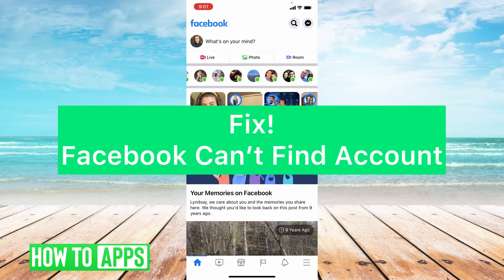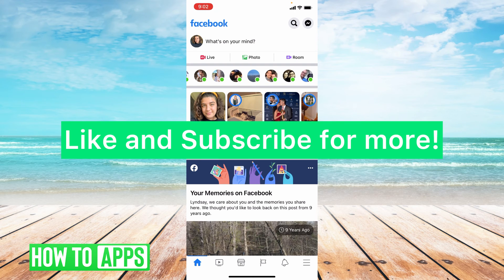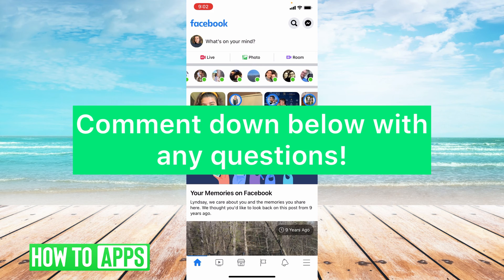Facebook Can't Find My Account (Help!)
If you're trying to login to an old account and Facebook keeps giving you the error that it can't find your account, this video is for you. There are several reasons why Facebook may not be able to find your account that we'll cover in this tutorial.

If you're working to reset a Facebook password from an older account you will need either access to the email address or phone number you used to initially sign up for the account and the name you used. If you don't have access to one, just use the other to login or reset your password. A worst-case scenario is potentially Facebook can't find your account because it's been either hacked or deleted by Facebook. In both of these instances, you should reach out to Facebook directly to get it sorted out and get your account restored and working normally. We hope this helps you recover your lost Facebook account.